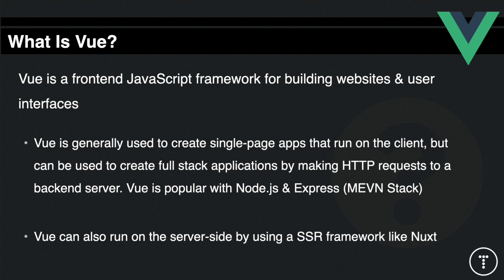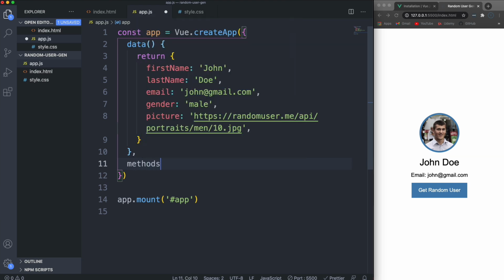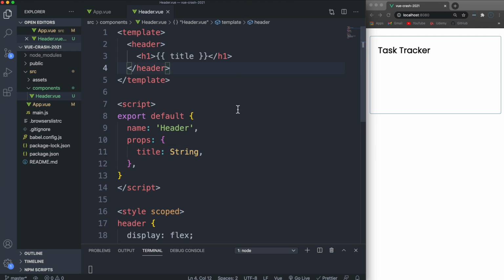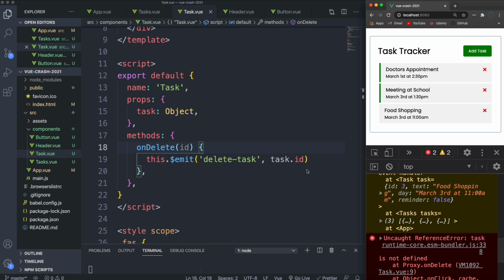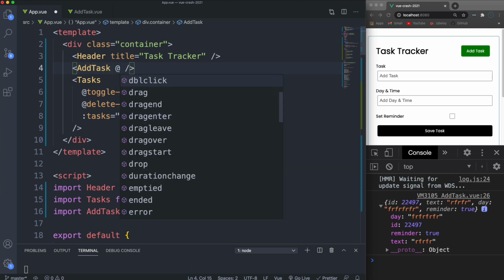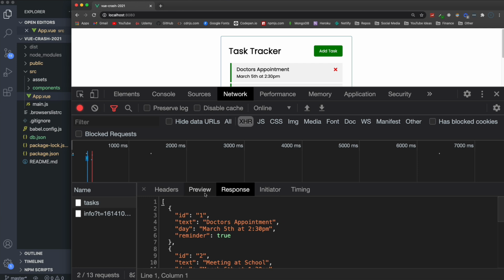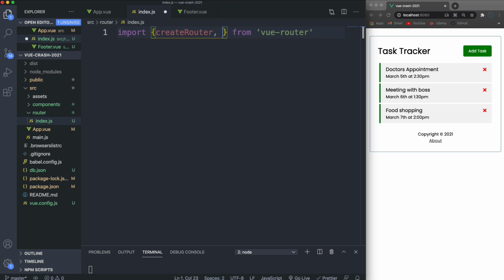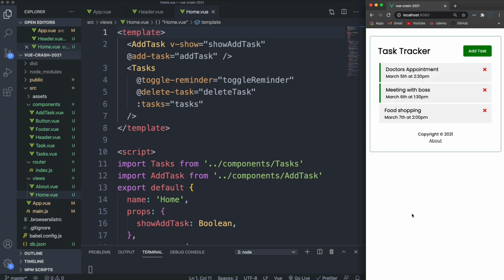Vue JS Crash Course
Learn the fundamentals of Vue JS (v3) in this project-based crash course

Timestamps:
0:00 - Intro & Slides
7:17 - User Generator Mini Project (CDN)
21:35 - Vue CLI Setup
24:30 - Files, Dev Server & Cleanup
28:22 - Global Styles
29:06 - Header Component
30:44 - Component Props
32:06 - Button Component
35:25 - Events
36:09 - Task Data & created() Method
38:22 - Tasks Component & v-for Loop
41:09 - Single Task Component
44:34 - Dynamic Classes
45:53 - Emit Events (Delete Task)
52:14 - Toggle Reminder
56:20 - AddTask Component & v-model
1:04:57 - Toggle Form & Template Conditionals
1:11:20 - Building For Production
1:13:33 - JSON-Server Setup
1:17:18 - Refactoring to Use The Backend
1:30:48 - Implementing the Router
1:48:23 - Restrict a Component to a Route